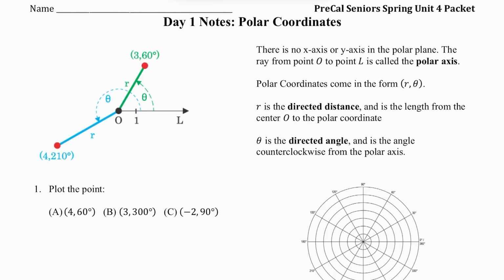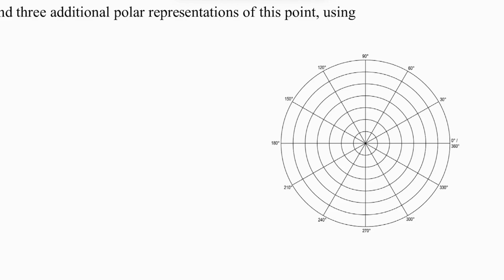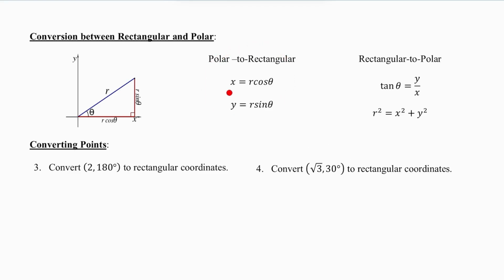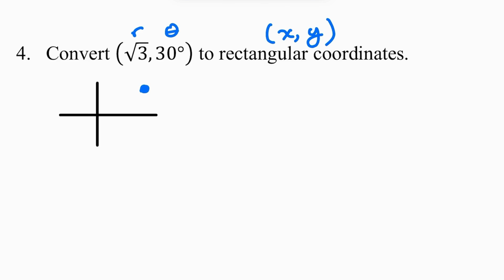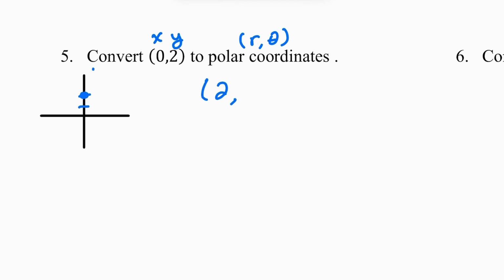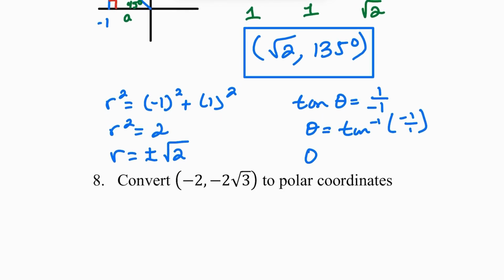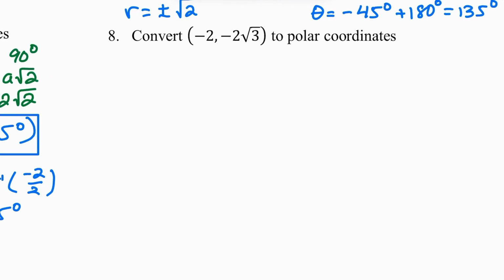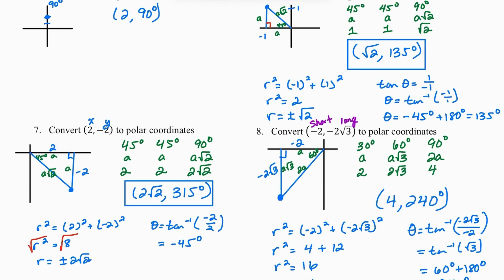PreCal Seniors Spring Unit 4 Day 1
Introduction to Polar points + converting points from polar to rectangular and vice verse